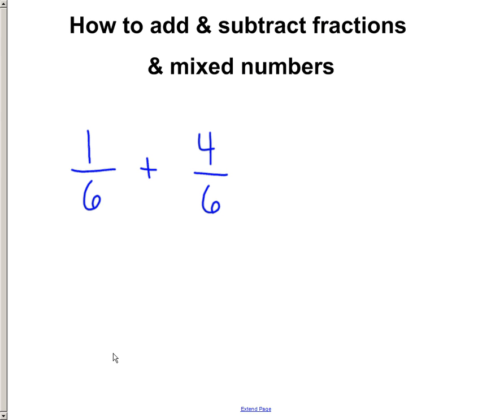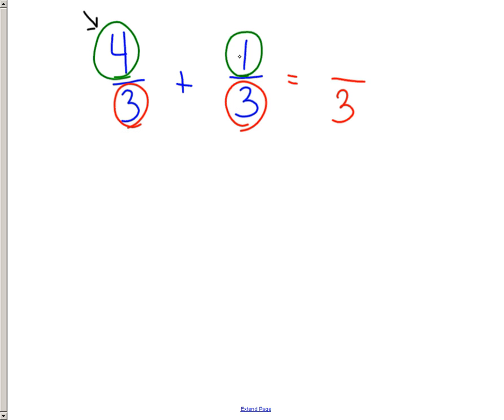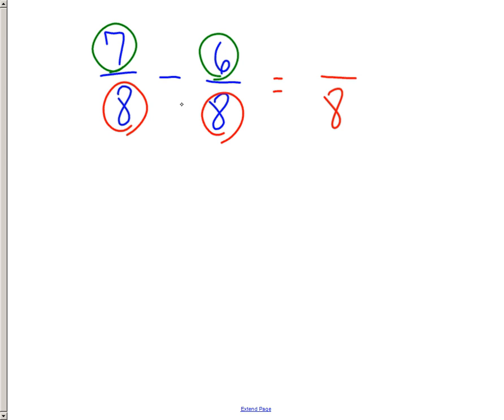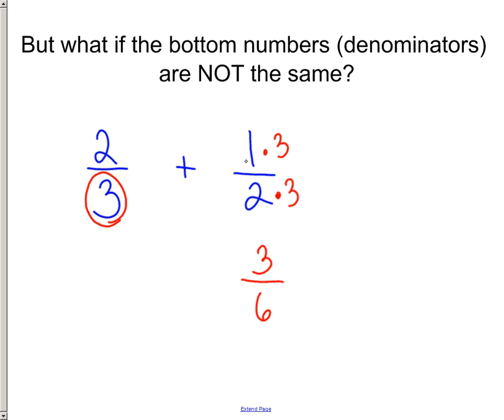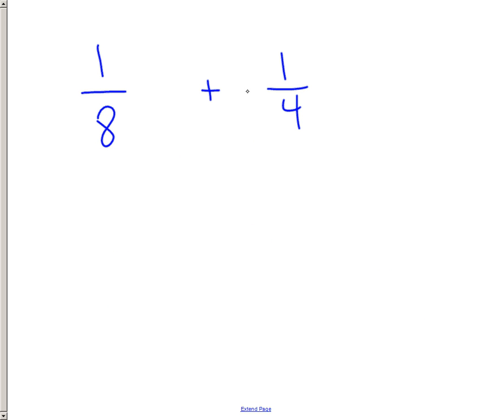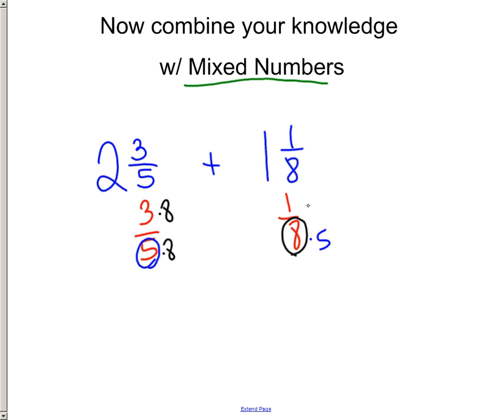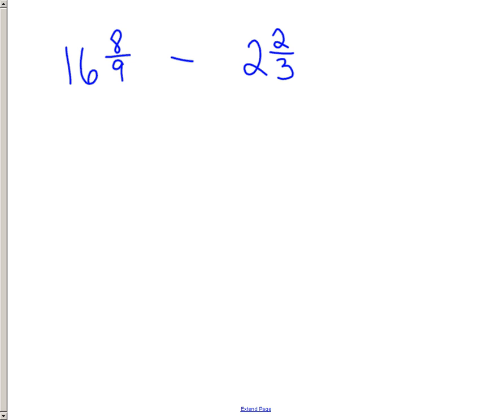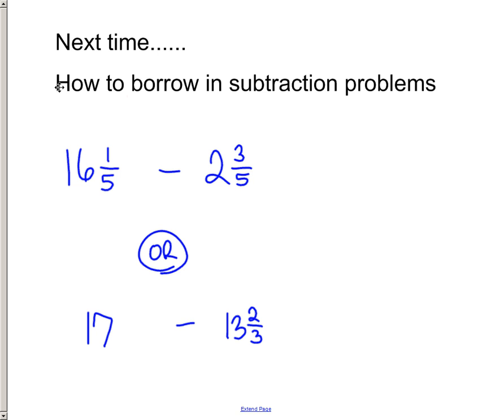adding and subtracting fractions and mixed numbers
7th Grade basic review of adding and subtracting mixed numbers and fractions.

This video does not deal with burrowing from whole numbers to help you finish a subtraction problem.